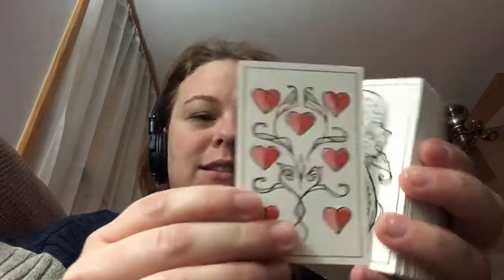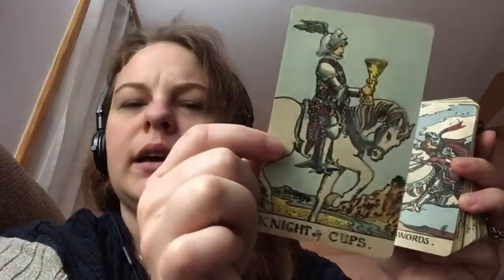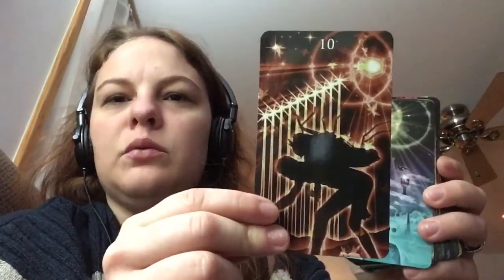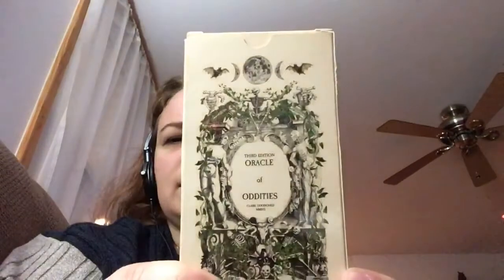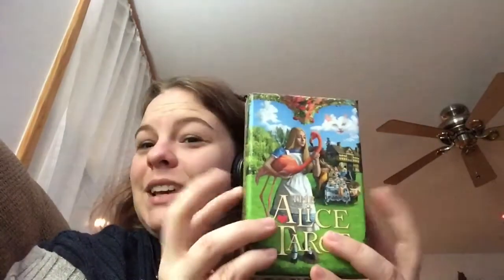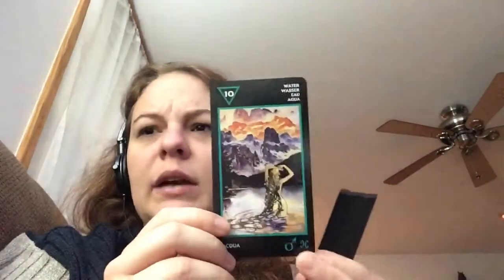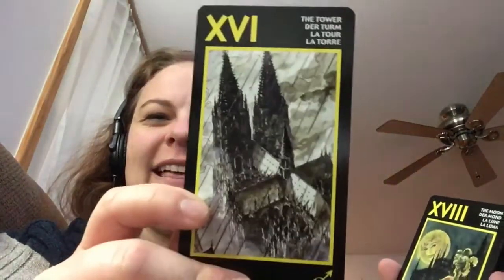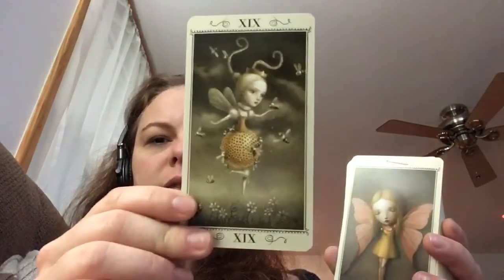October Tarot Decks 2017